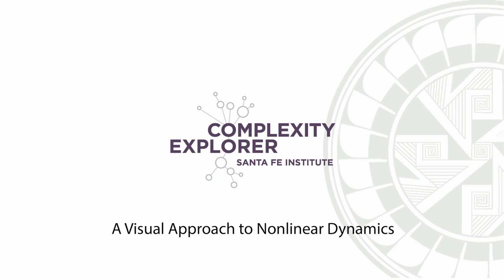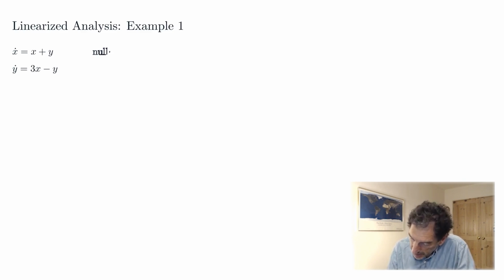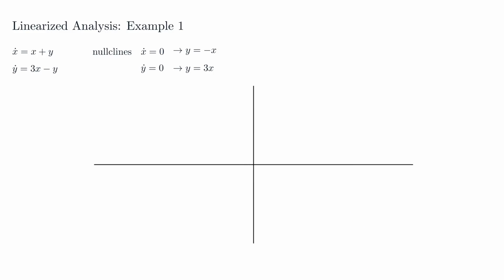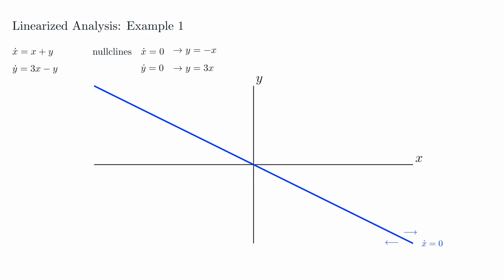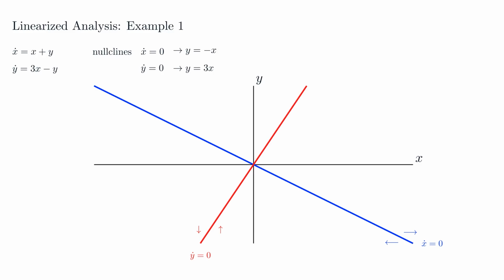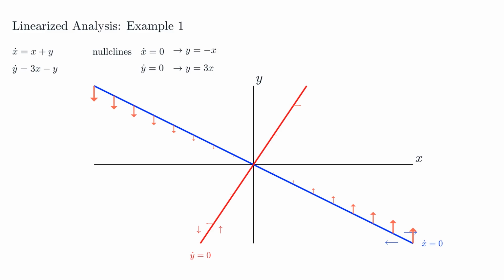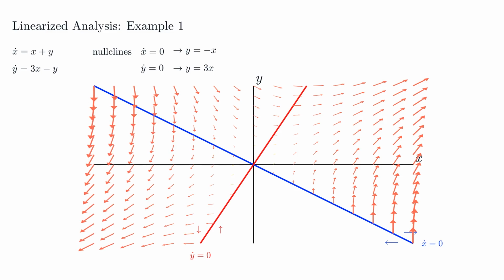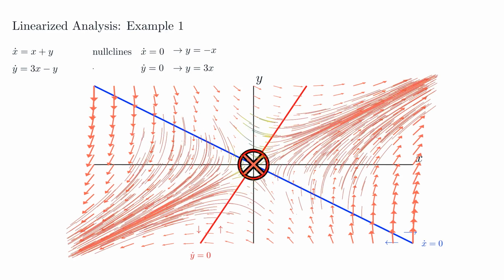A Visual Approach to Nonlinear Dynamics: Unit 2: Linearized Analysis • Example 1